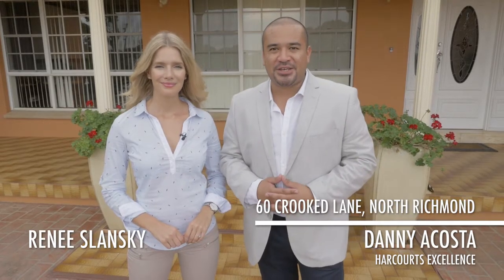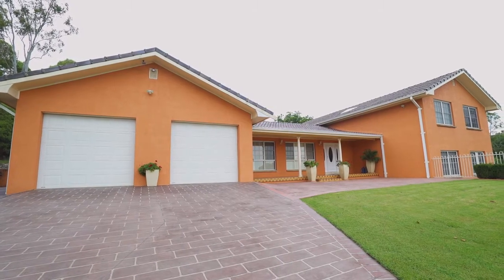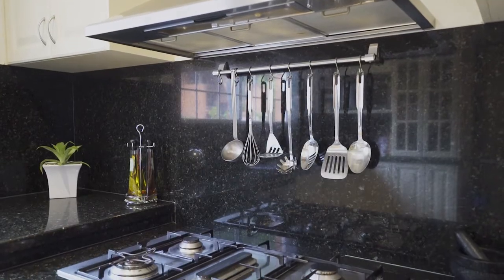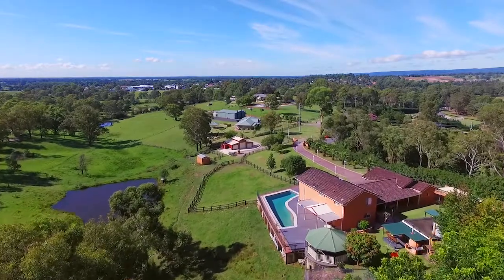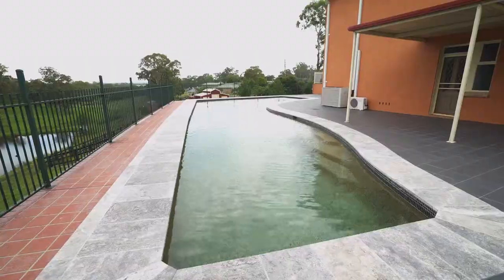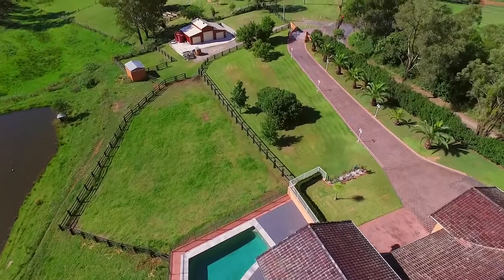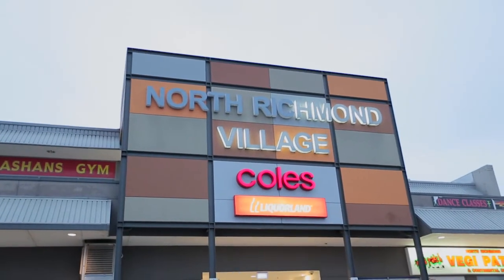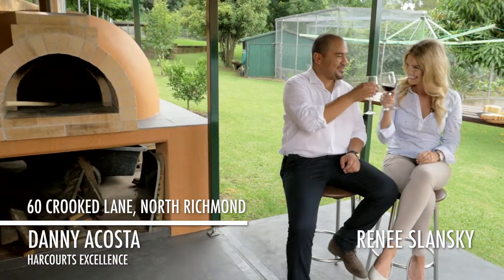Danny Acosta - 60 Crooked Lane North Richmond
Positioned on an approximate five acre parcel of land, this large residence is perfect for those seeking a comfortable contemporary living space in a setting of rich rural beauty. The superbly presented home boasts partially updated interiors and a stunning outlook, with sweeping views over the gardens and leafy surrounding countryside.

The spacious private hideaway creates an alluring first impression, with a grand palm-lined entry drive welcoming visitors to the imposing two level home. A haven of relaxation, the property boasts an impressive array of features including its own home cinema, a large in-ground swimming pool and an exceptional outdoor entertaining space with a wood-fired pizza oven. Suitable for a wide variety of uses, the property also comes with a fenced paddock, a large dam and a farm shed.

- Four large bedrooms, each with built-in wardrobes, huge main with ensuite
- Three bathrooms, including luxuriously renovated three way main
- Large home cinema/rumpus room with projector and adjoining bar
- Immensely spacious lounge room, formal and casual dining rooms
- Deluxe chef's kitchen with granite counters and breakfast bar
- Stainless steel dishwasher, double oven and gas cooktop
- Sun-soaked swimming pool with travertine tiling and large poolside terrace
- Large covered alfresco dining /bbq area, built-in wood fired pizza oven
- Secure double garage and workshop, vast cellar with cool room
- Large farm shed, high capacity rainwater tanks, dam with irrigation system
- Park-like grounds with lush lawns and pockets of native bushland
- Picturesque private setting, just minutes from North Richmond's shops
- Some potential to further update and add your own touch of style